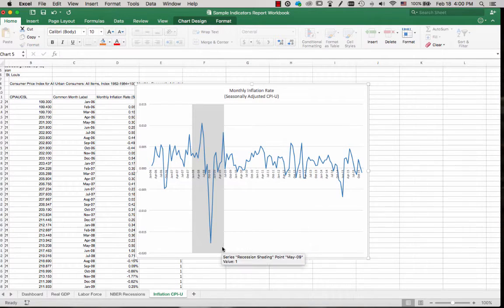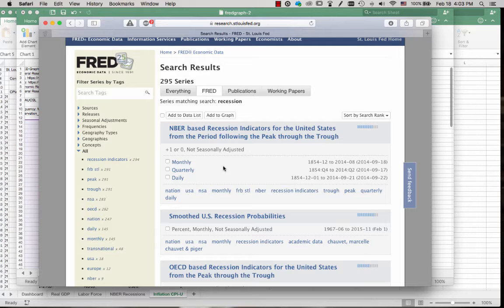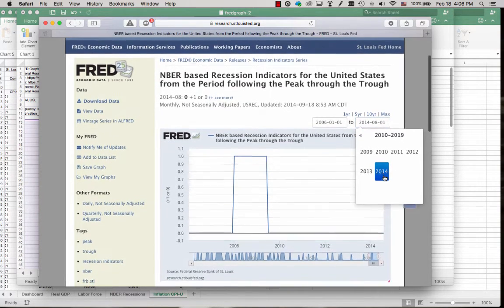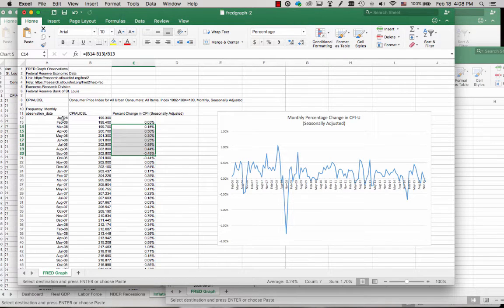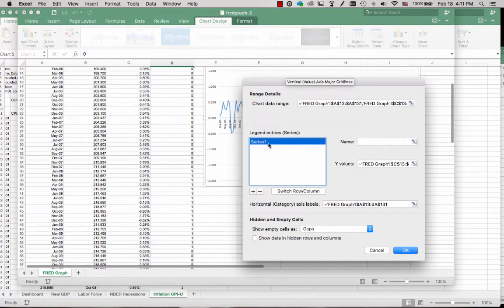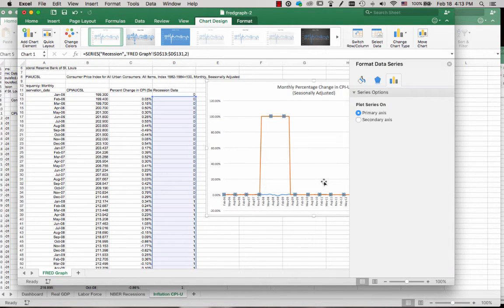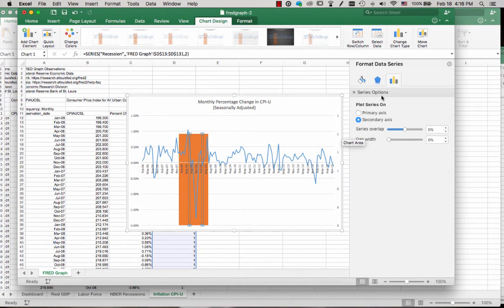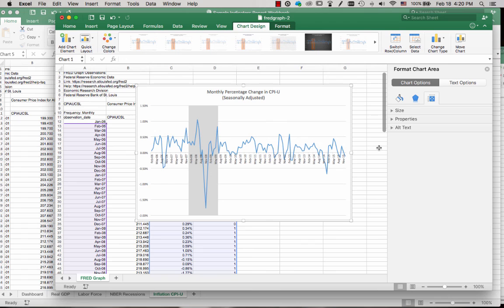How to shade recessions in Excel Charts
This tutorial demonstrates how to add recession shading for Excel Charts with economic data. I am using an Apple Macbook Pro with MS Office 2016.